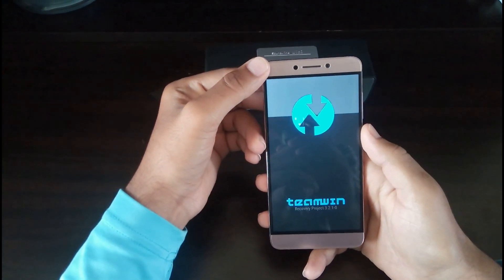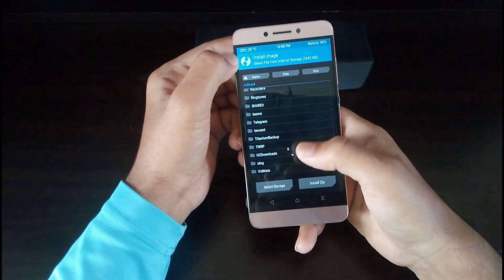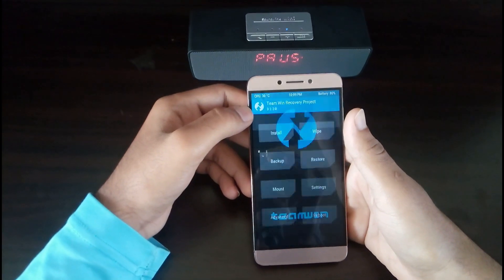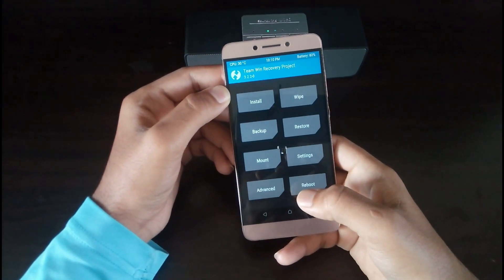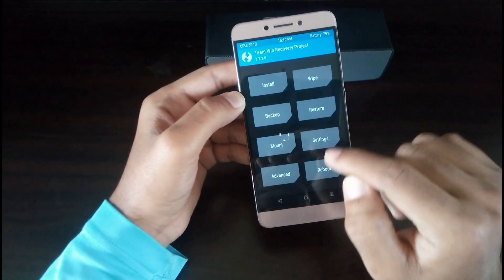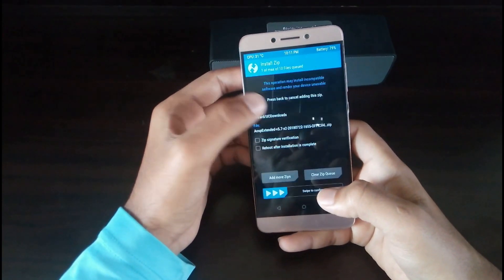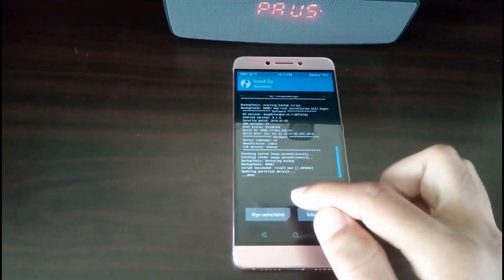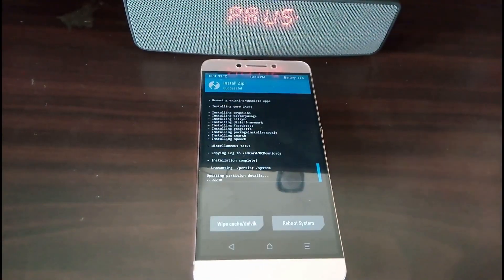Project treble: Android P on le max 2| Installation guide in simple steps|Install GSI supported Roms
Credits and contributors :
1. @shivatejapeddi (Main contributer )
2. @davidevinavil (helped in creating partition and helped in solving crucial bugs )
3. @ThE_MarD (our official lineage contributer and helped in solving bugs)
4. @Chityanj ( helped with server and testing )
5. @prajjwal.laad (tester)
6. @Abhishek4587Kumar (tester)
7. @yaser59527 (tester)
8. @Rk585